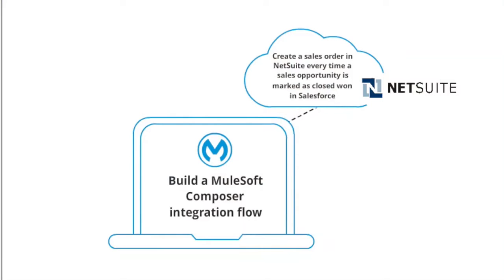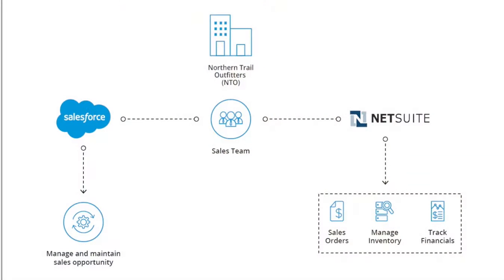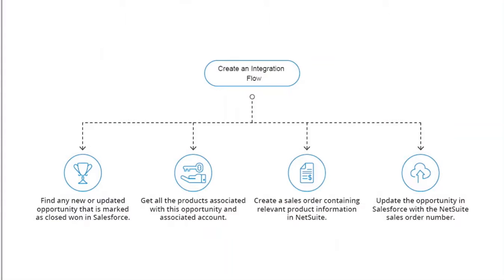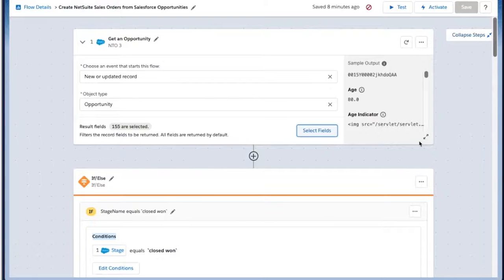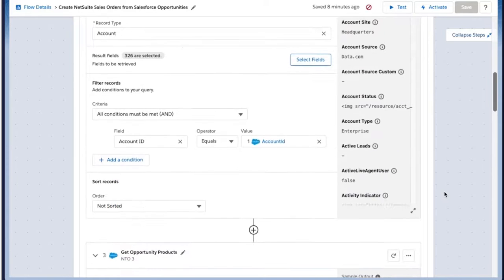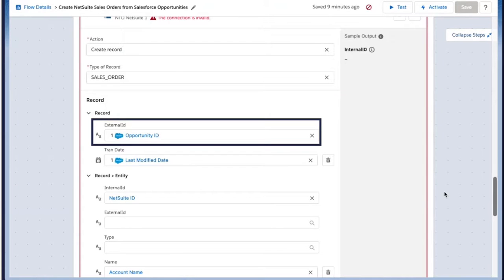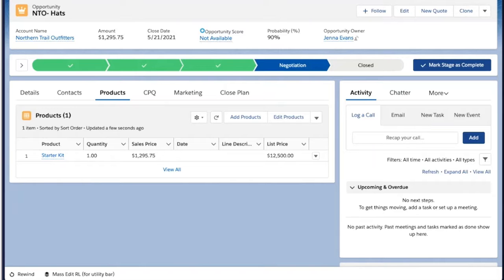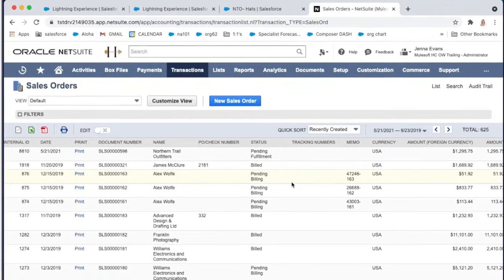How to connect Salesforce to NetSuite using MuleSoft Composer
Courtesy: Salesforce.com